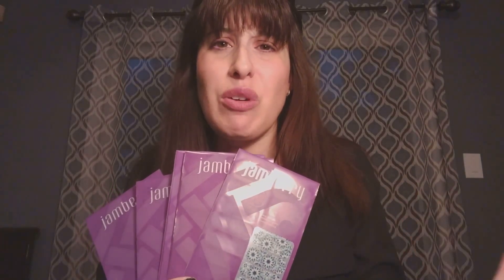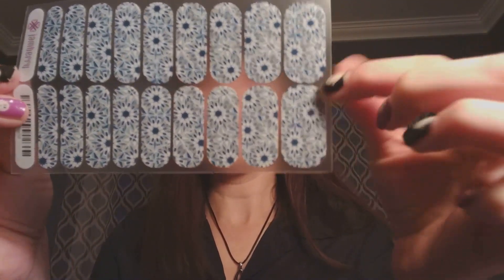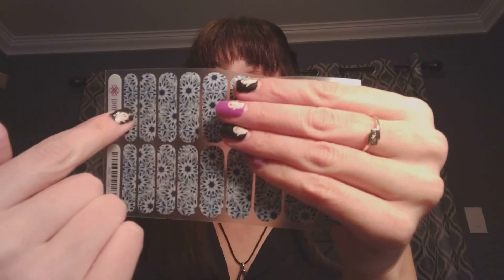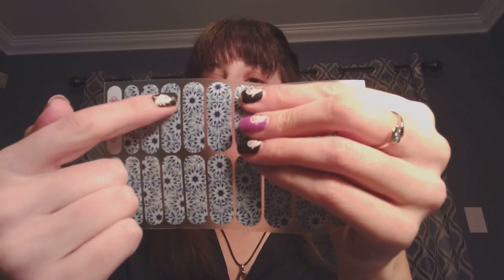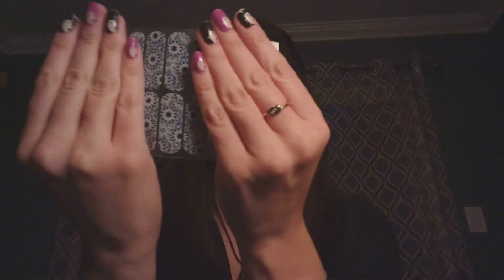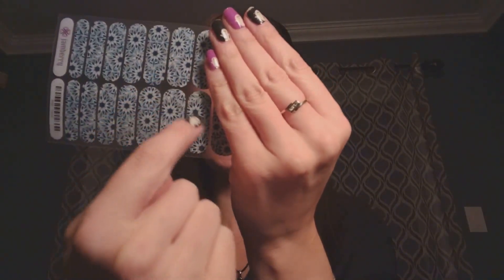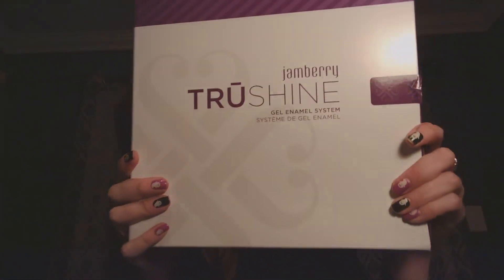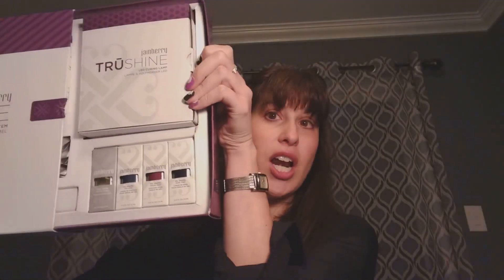What are Jamberry Nails?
What does Jamberry have to offer to you?  It's all in this video!